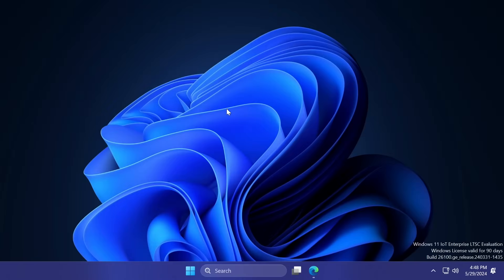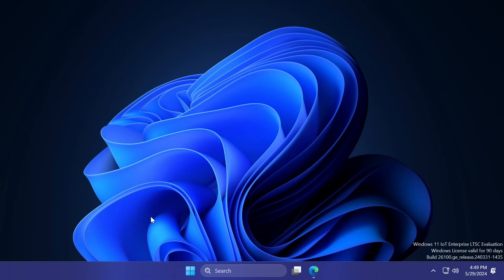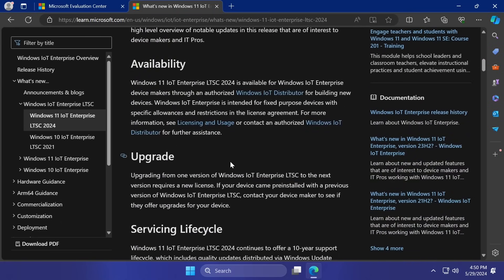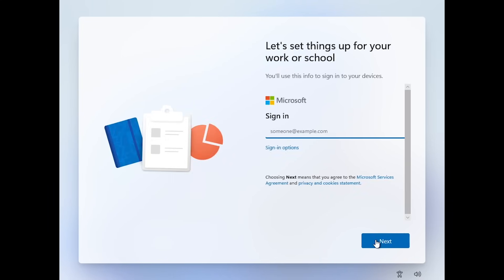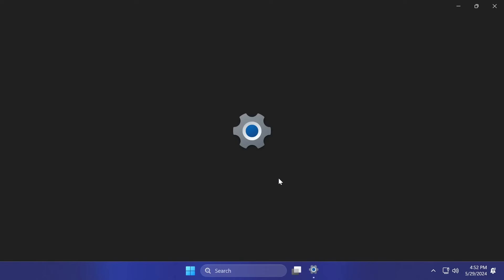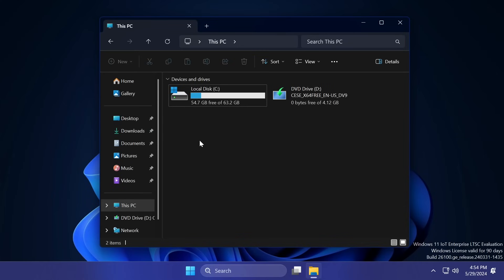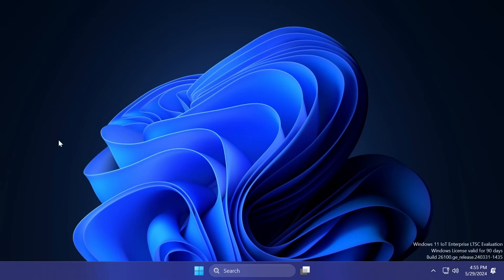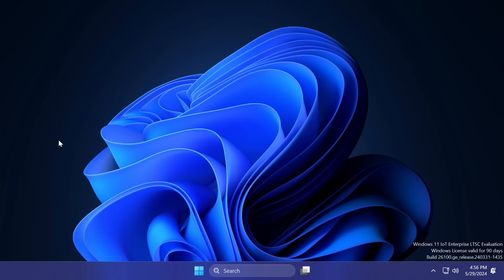New Windows 11 24H2 LTSC - Best Windows Version without Bloatware